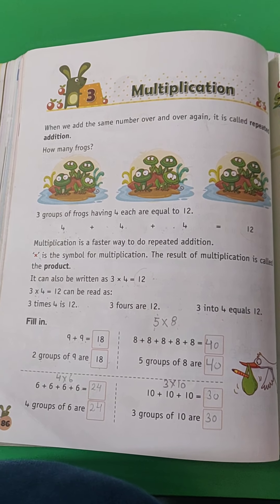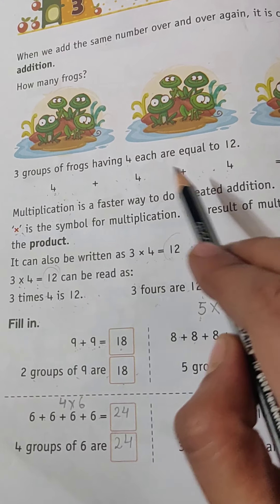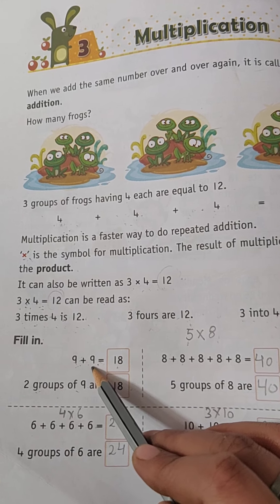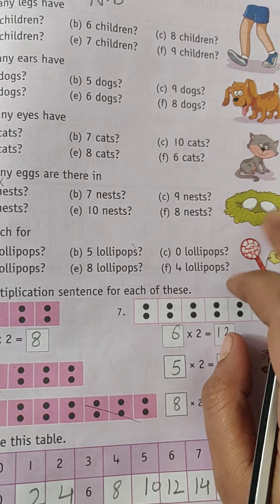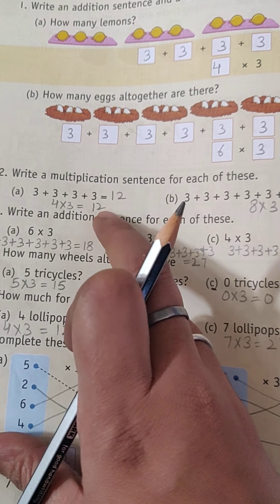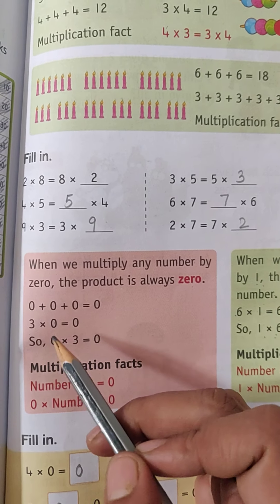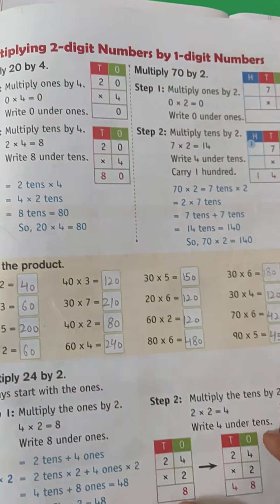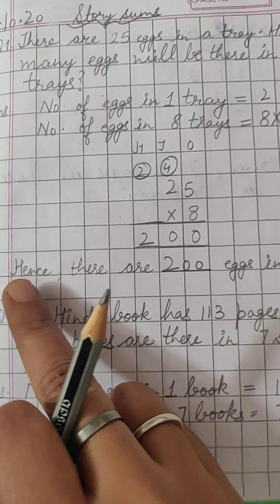Multiplication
L-3 Math's fun